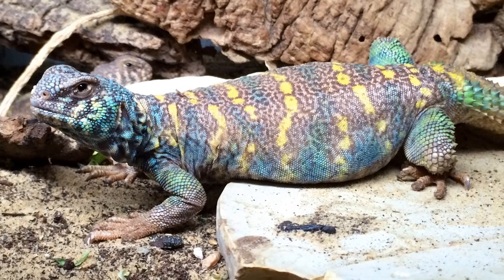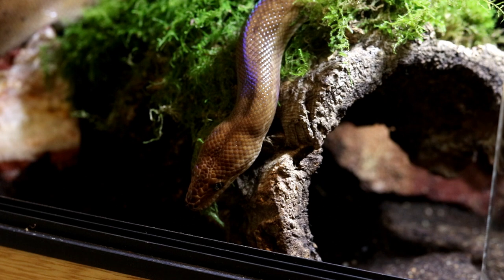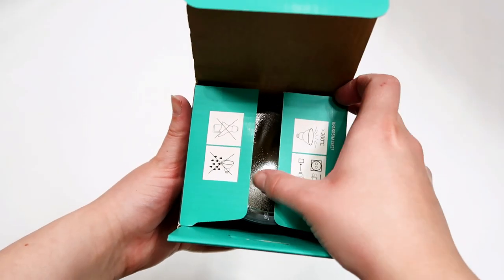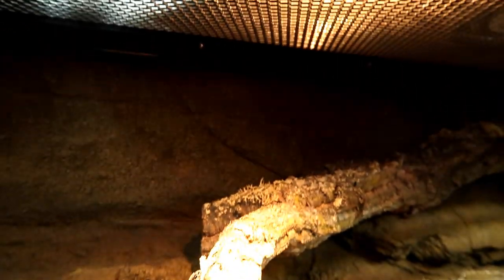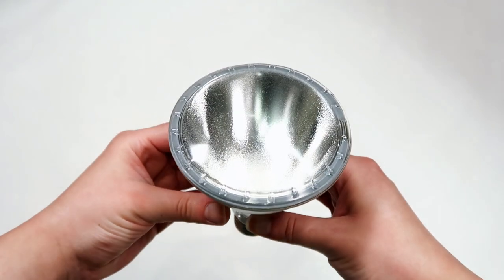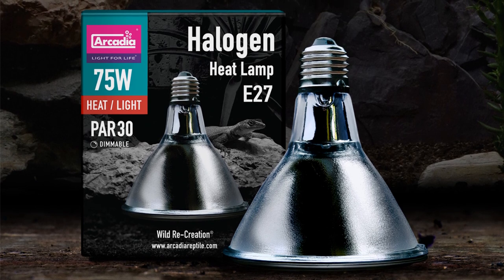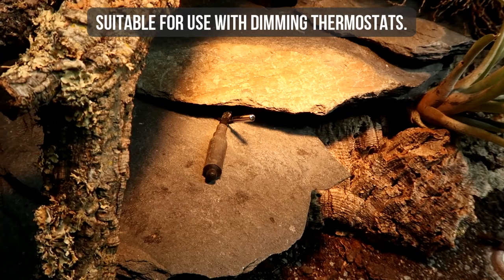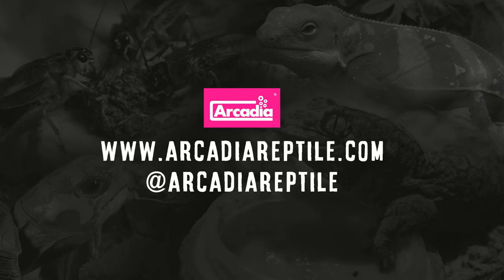THE BEST, HALOGEN Flood Heat Lamps. Arcadia Reptile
At Arcadia Reptile we take pride in our attitude to ever increasing animal welfare. We have researched and adapted our tech constantly over the years as we learn more and more about Reptile Biology.
We are delighted to now include into our range a PAR30 75w Halogen Flood lamp with frosted lens. This provides a very warm, rich and very smooth flood of energy that Reptiles can use.
Our range now includes; 50w PAR20 mid-beam, 75w PAR30 Flood and 100w PAR38 Flood
All Arcadia Reptile Halogen lamps can be used with suitable dimming thermostats.

Video produced and edited by Leopard Gecko